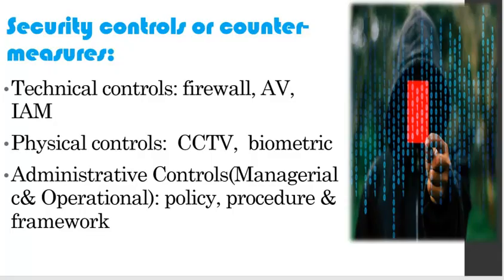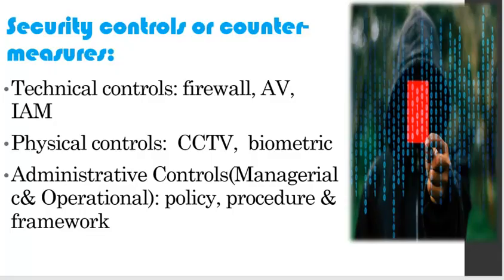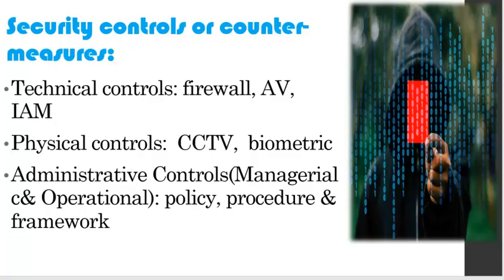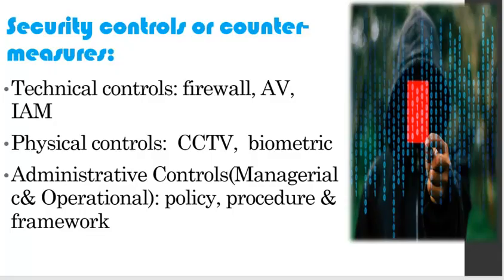Security Control | technical control vs physical controll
Types of security controls, administrative controls